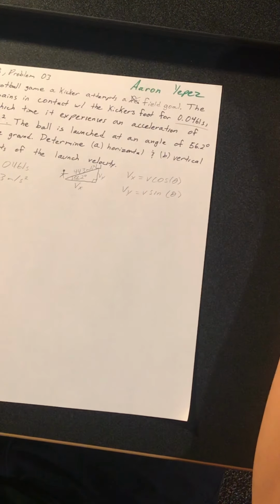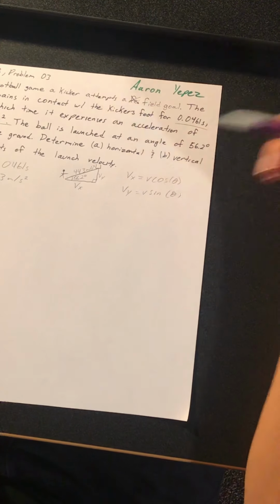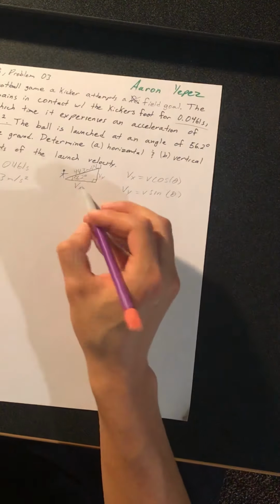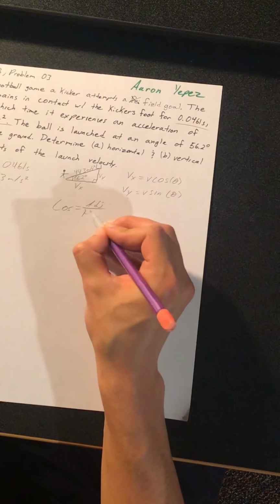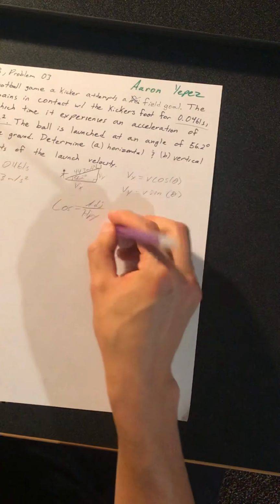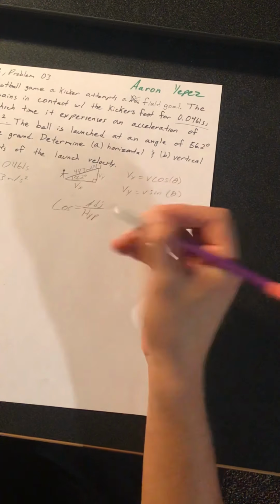PHY 111 Chp 3 Q 3